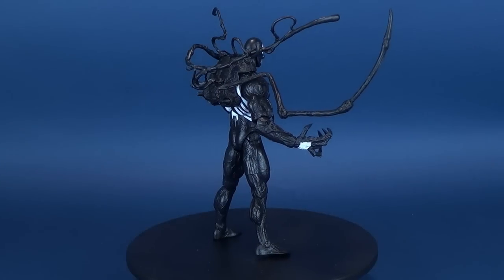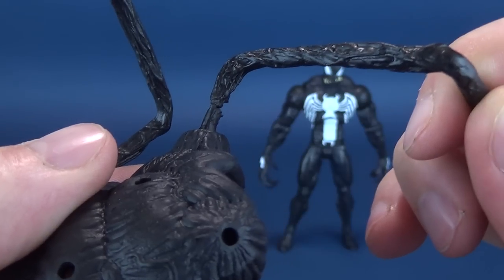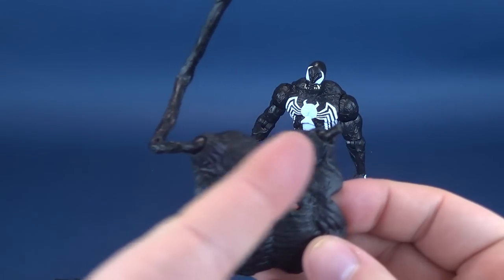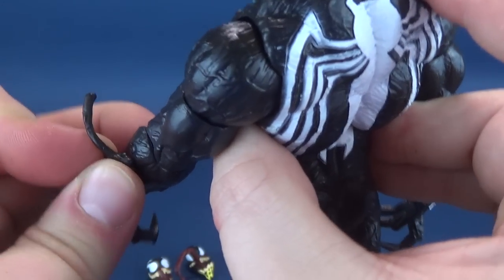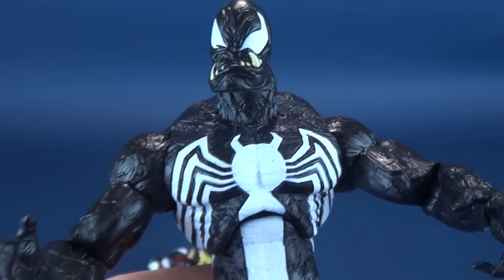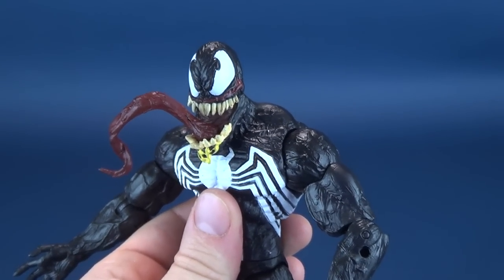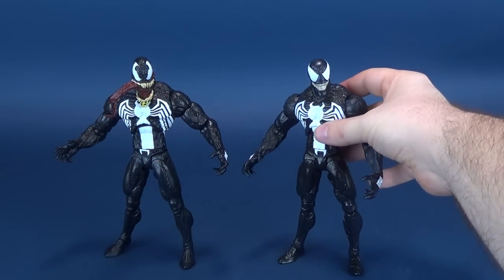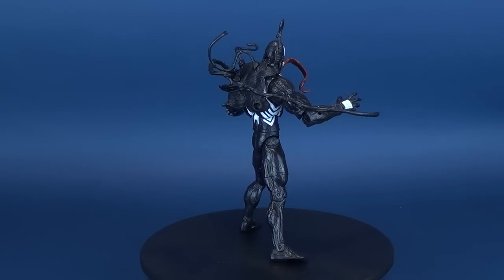Diamond Select Marvel Select Venom Disney Store Exclusive | Video Review